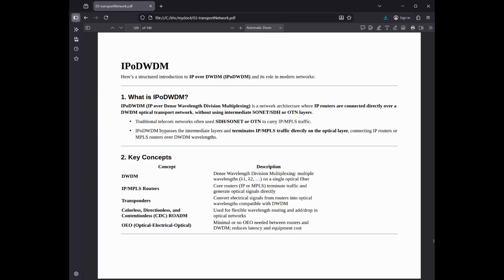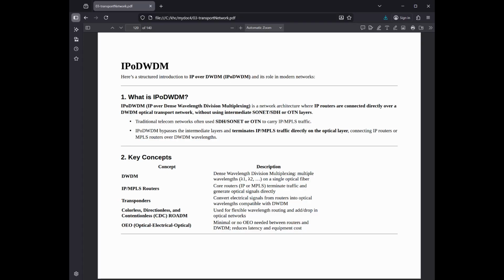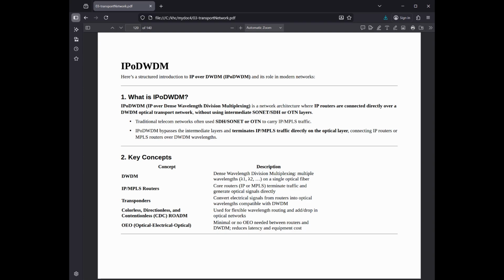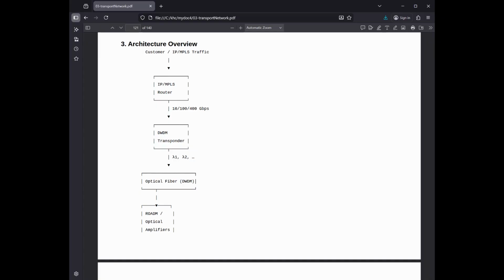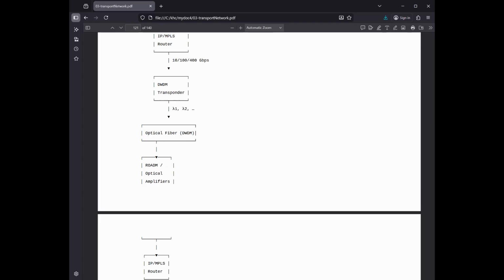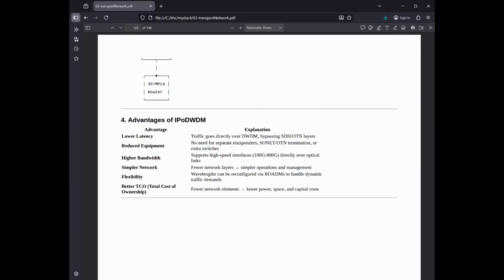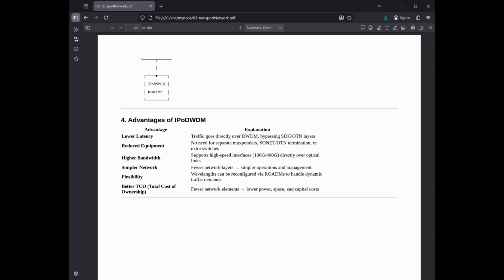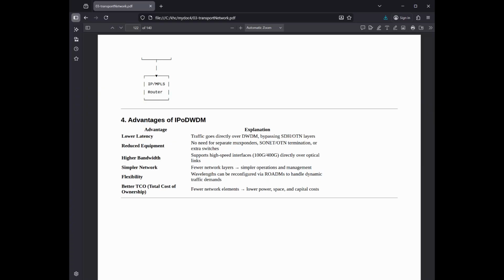18 Transport Network - IPoDWDM (IP over Dense Wavelength Division Multiplexing) - 1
Key Concepts of IPoDWDM
Its Role in Modern Network
Architecture Overview
Advantages of IPoDWDM